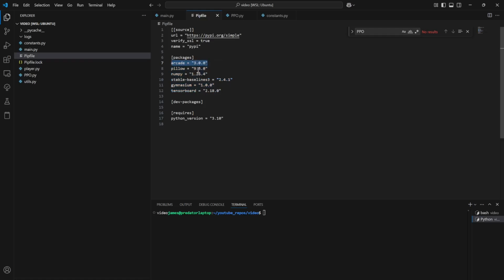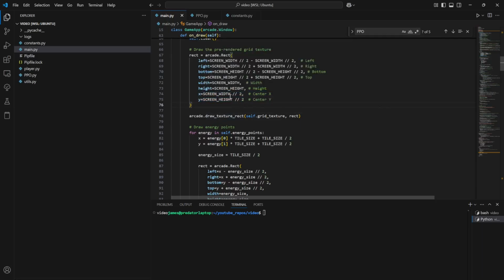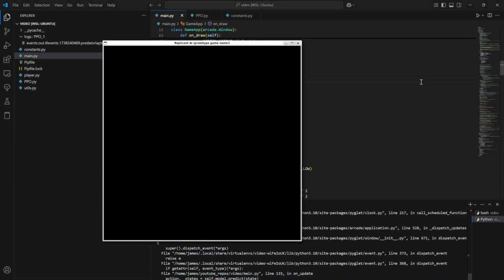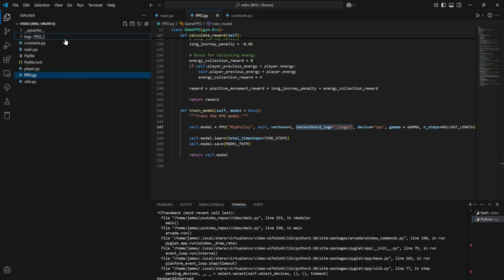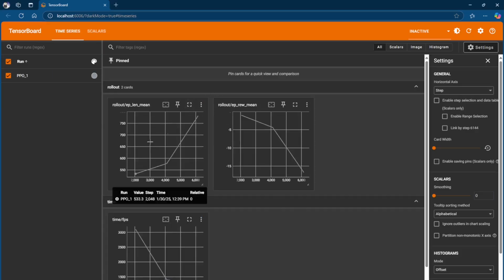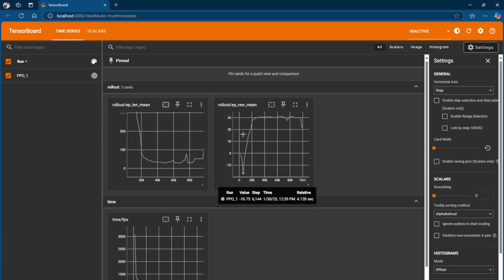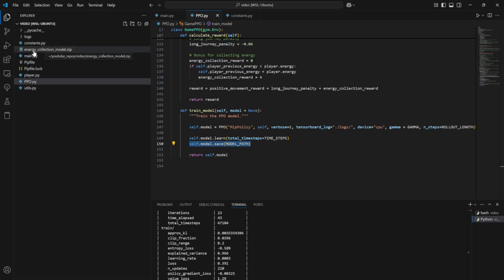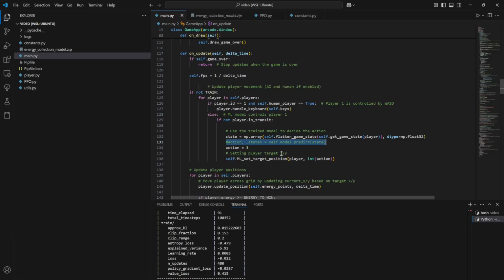Part 14 | Humans vs AI - Reinforcement Learning Game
This is part 14.  In this video we introduce using Tensorboard to analyse the performance of the model we are training.

Half way through this series Arcade updated from 2.6.17 to 3.0.0.  As shown in this video, from this point forwards please ensure you're pinning to Arcade 3.0.0

The dependency list is:

arcade = "3.0.0"
pillow = "9.3.0"
numpy = "1.26.4"
stable-baselines3 = "2.4.1"
gymnasium = "1.0.0"
tensorboard = "2.18.0"